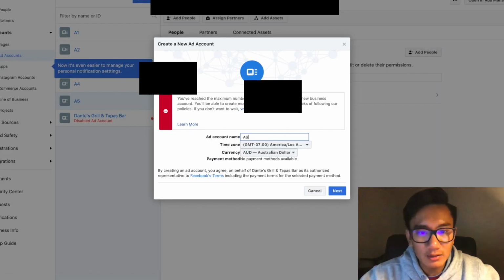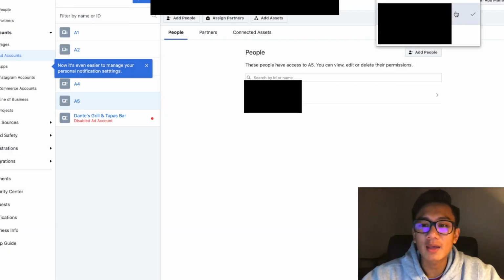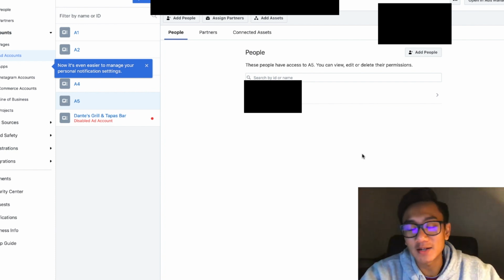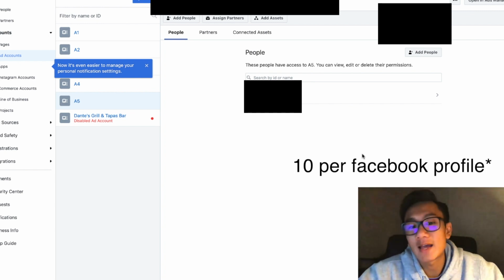How To Create 10+ FB Ad Accounts Per Personal Profile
People are always worrying about getting their facebook ad accounts banned. So I am going to show you how easy it is to just set up 10 Ad Accounts per facebook profile you have!

Answering ALL Questions, Mentorship Requests, Video Requests, Help
- @andyqmai (instagram)